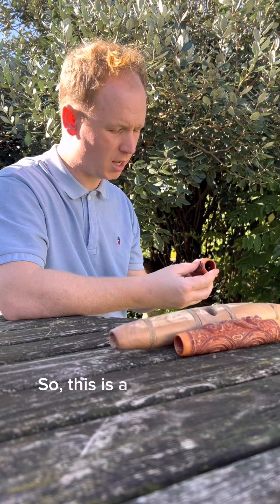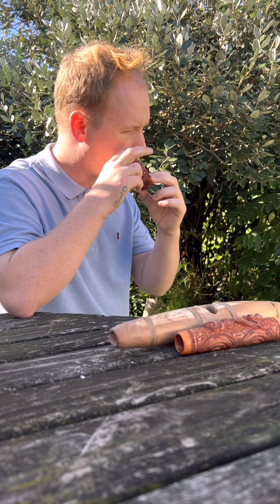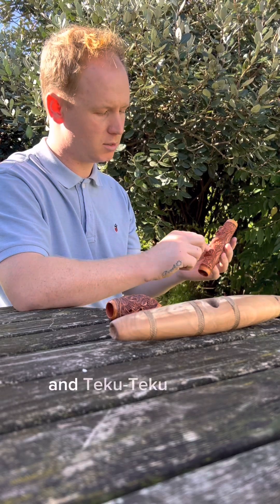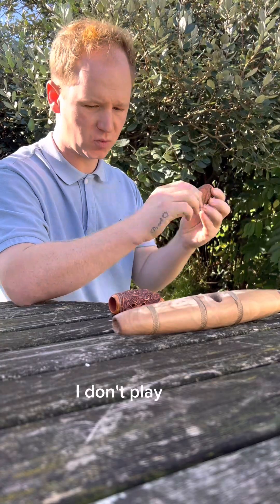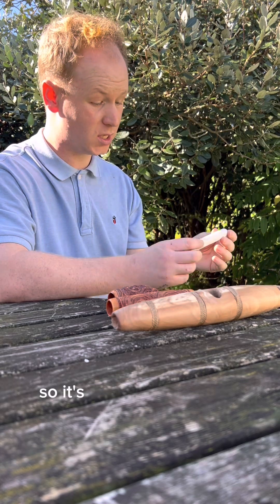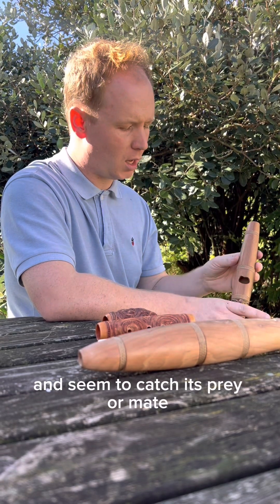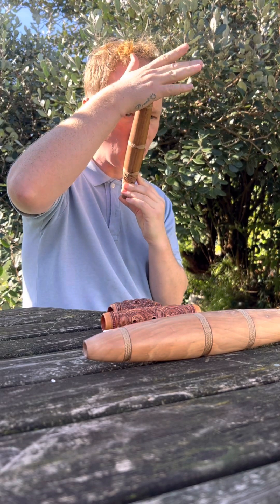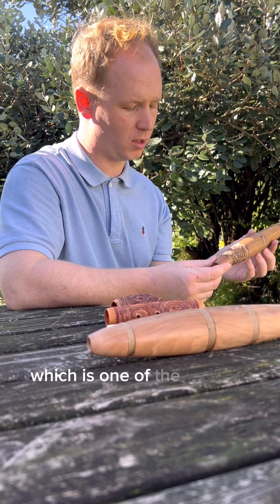The Sounds of Taonga Pūoro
Taonga Pūoro are the traditional musical instruments of the Māori people of New Zealand.

Putorino — trumpet / flute.

Koauau Maire — wooden flute.

Koauau Wheua — bone flute.

Nguru — nose flute